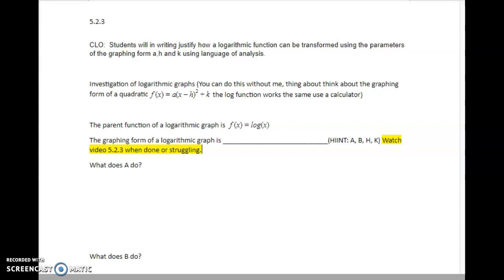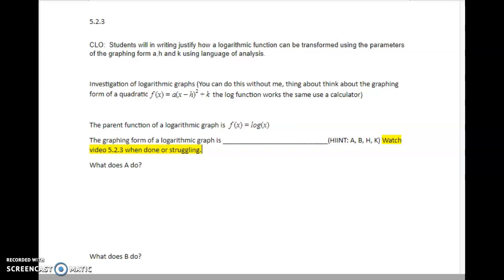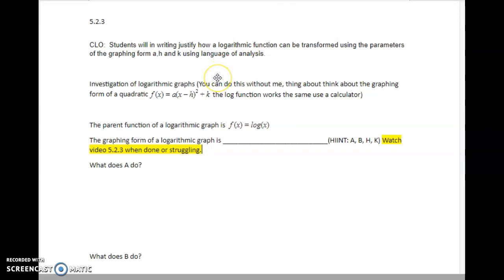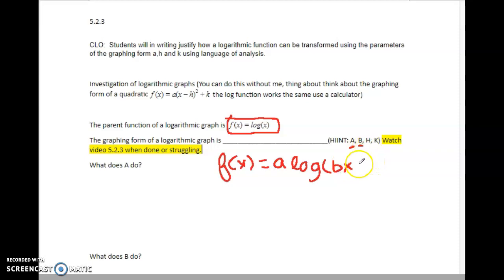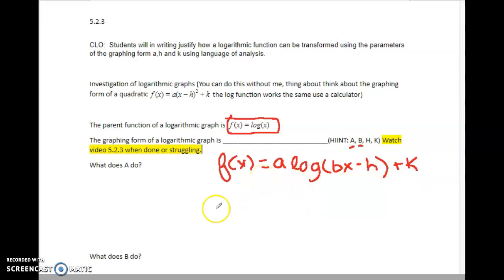5.2.3 part 1